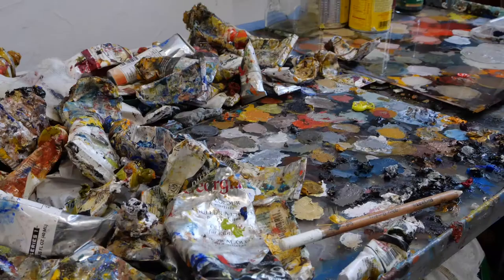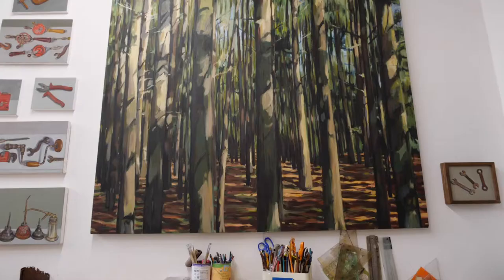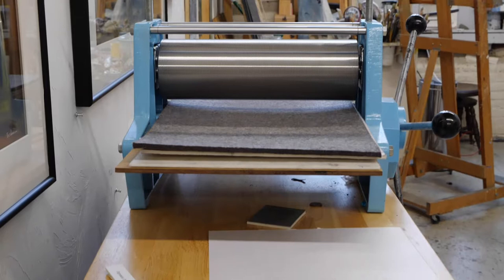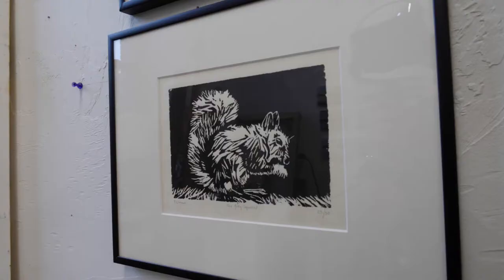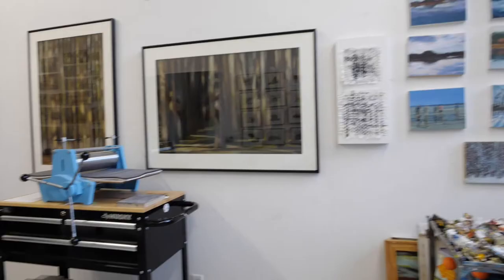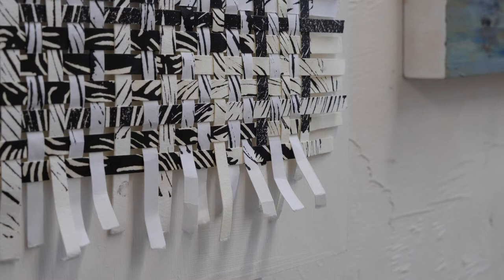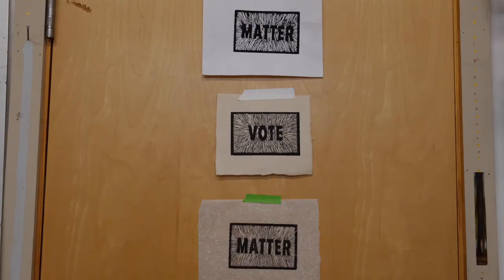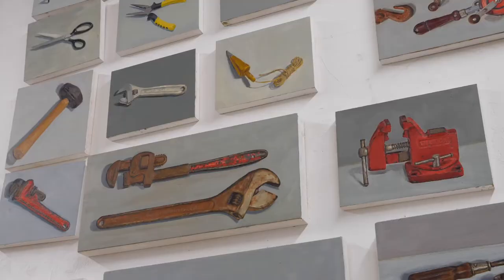Studio Snapshot with Andrea Tishman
Discover the studio of Andrea Tishman, a painter and printmaker working at Waltham Mills, who opened the door virtually during Waltham Open Studios 2020.

Since 1978, the Boston art scene looks forward to the first weekend in November, when Waltham artists open their studios to the public. Check out more art made in Waltham, Massachusetts at walthamopenstudios.org, and contact the artists.

Thanks all of the 2020 sponsors of Waltham Open Studios, which includes the Waltham Cultural Council, a local agency which is supported by the Mass Cultural Council, a state agency.